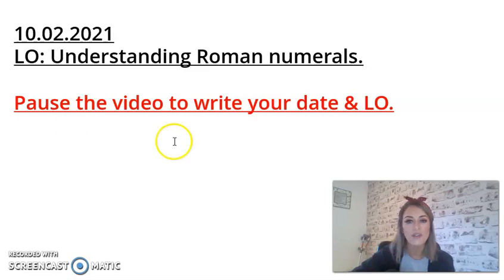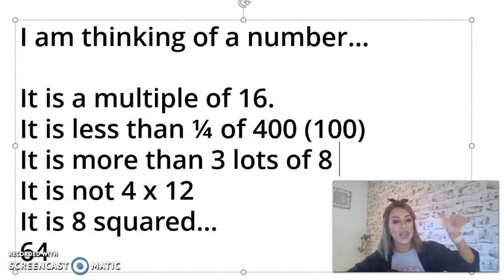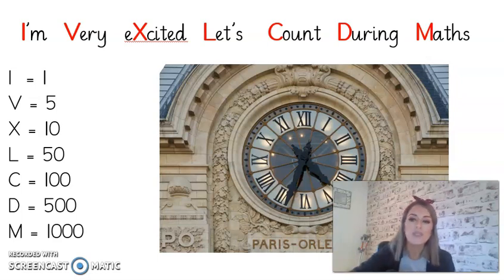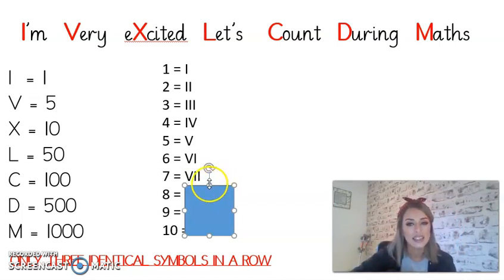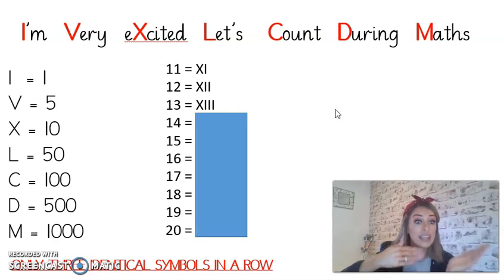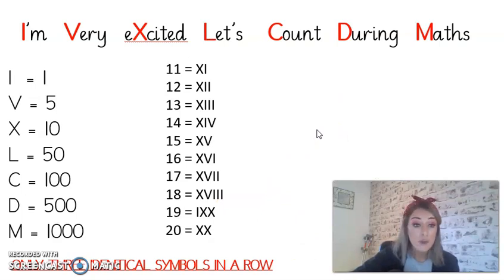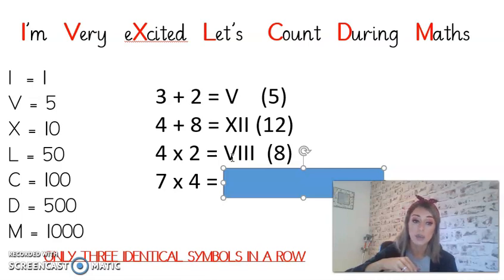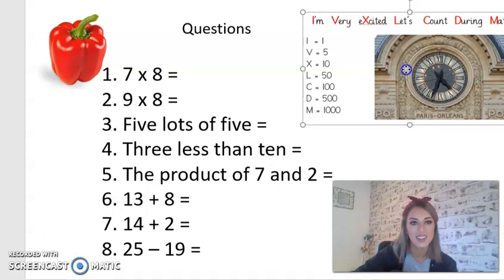Roman Numerals Lesson for Kids - pt2